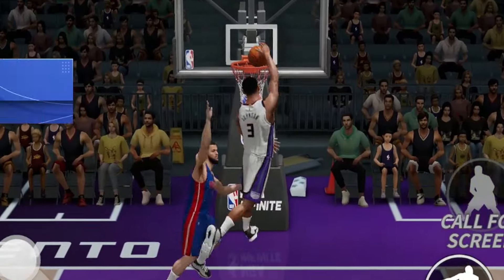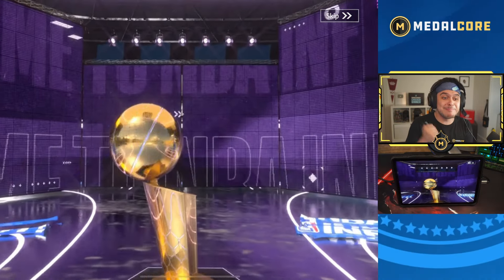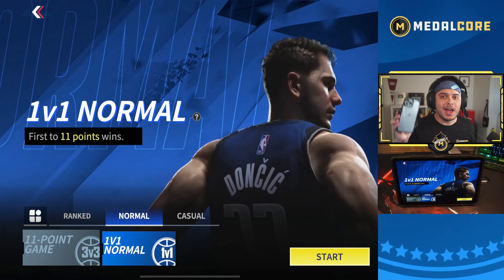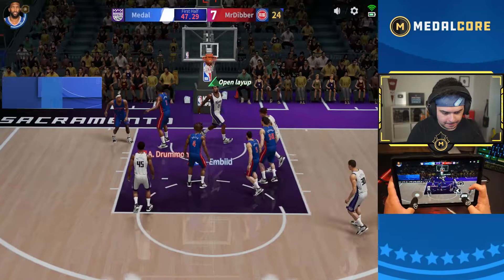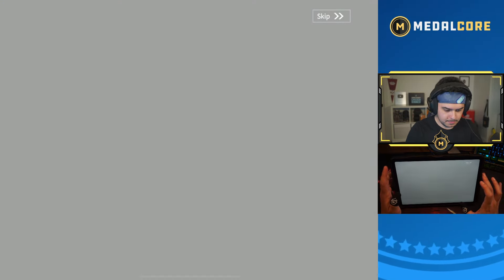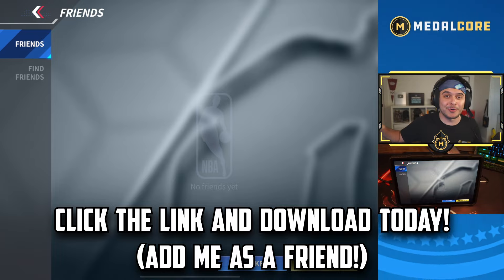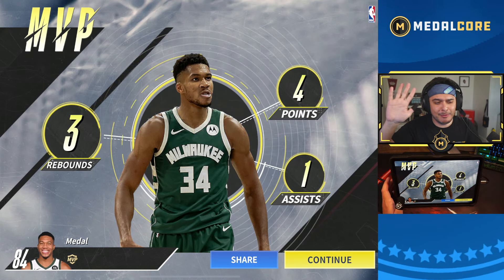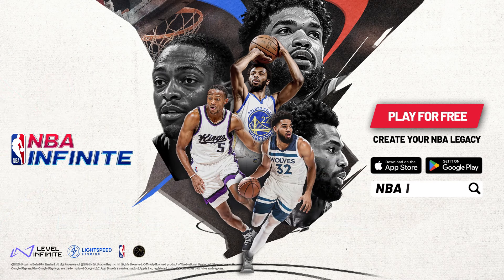The BEST NBA GAME for MOBILE! (NBA INFINITE)